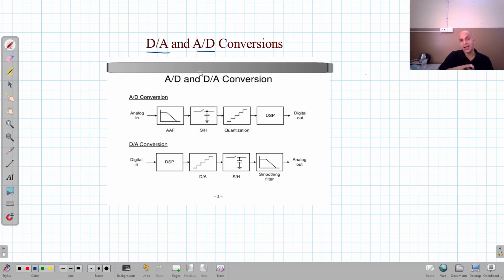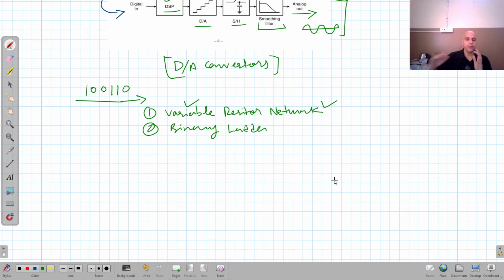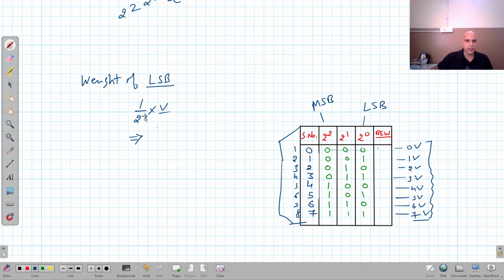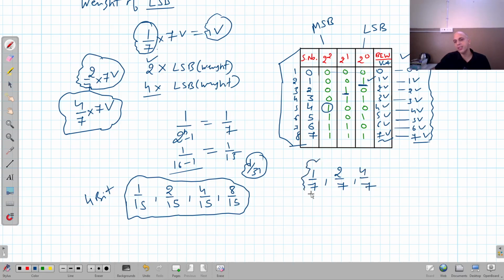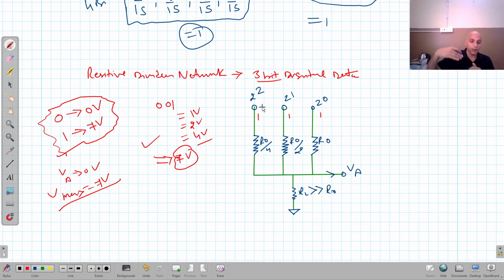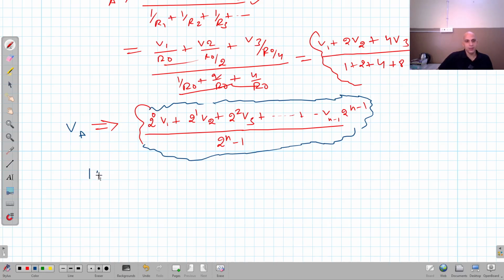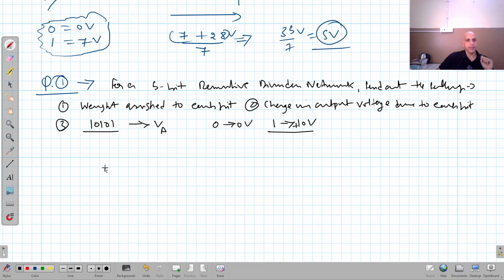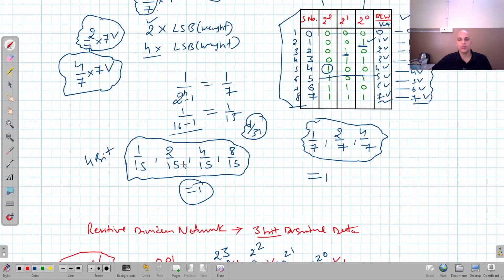Digital to Analog Converter (DAC) Explained | Working, Types, Circuit Diagram & Applications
Learn **Digital to Analog Conversion (DAC)** in this easy-to-understand lecture on Digital Electronics and Communication Systems. Discover how a Digital-to-Analog Converter converts digital binary data into a corresponding analog voltage or current signal.

- What is a Digital-to-Analog Converter (DAC)?
- Working principle of DAC
- Block diagram and circuit diagram
- Binary-weighted resistor DAC
- R-2R ladder DAC
- DAC resolution and accuracy
- Conversion time and settling time
- Applications of DAC in digital communication, audio systems, instrumentation, and signal processing

🎯 **Useful for:** B.Sc. Physics, B.Tech., Electronics, Digital Electronics, Communication Systems, and university examinations.

Prepare for your exams with clear explanations of important concepts, diagrams, and practical examples.